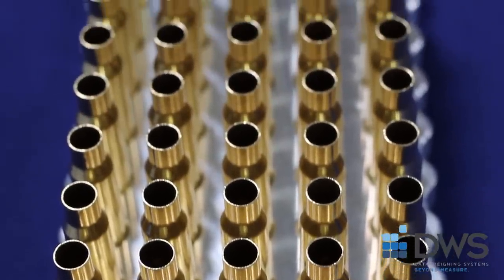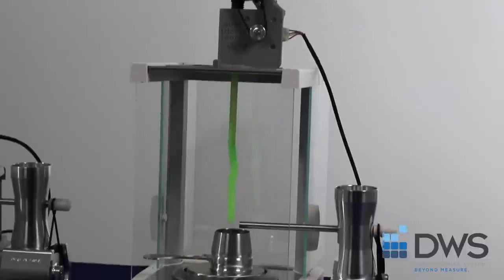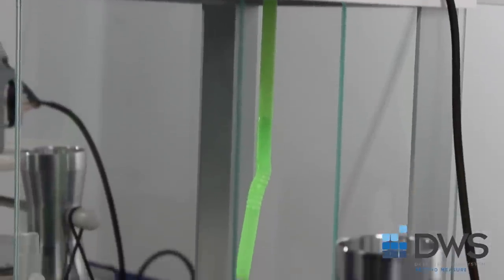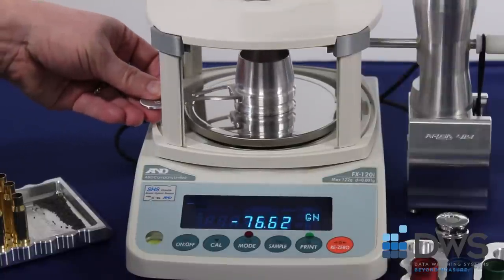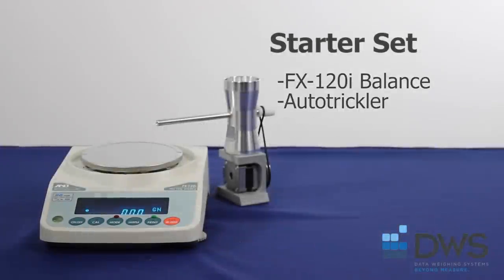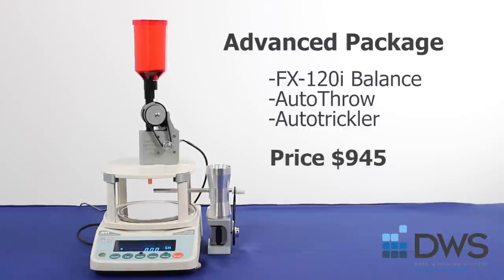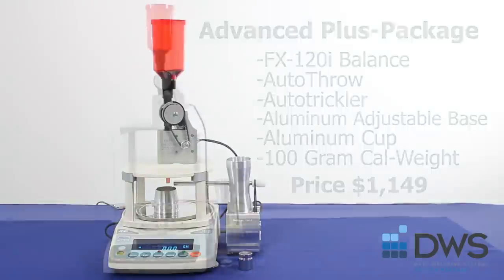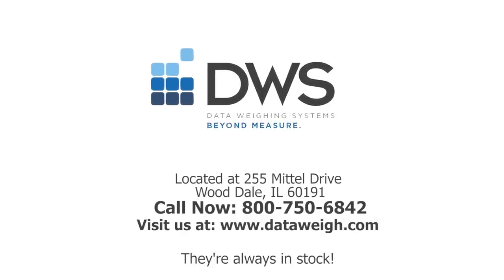Auto Trickler Systems for Fast and Precise Reloading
Description and demonstration of the different versions of Auto Trickler and Auto Throw packages offered with either the A&D FXi-120 or Sartorius Entris-64 by Data Weighing Weighing Systems.